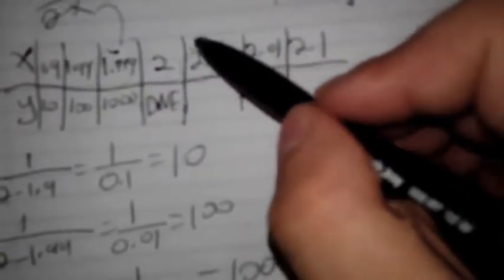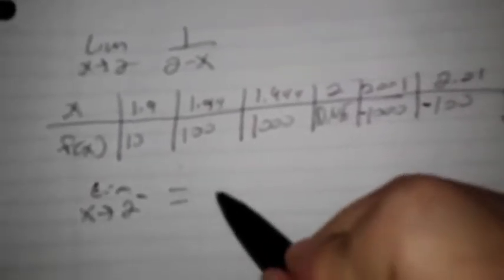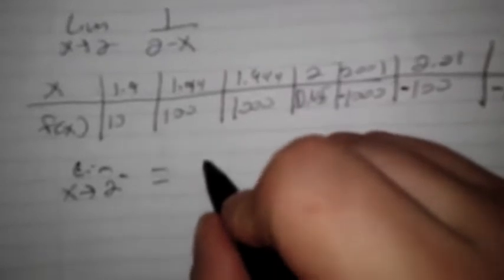Chapter Review #3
Anduel Lalaj
Chapter Review pg 153  #3